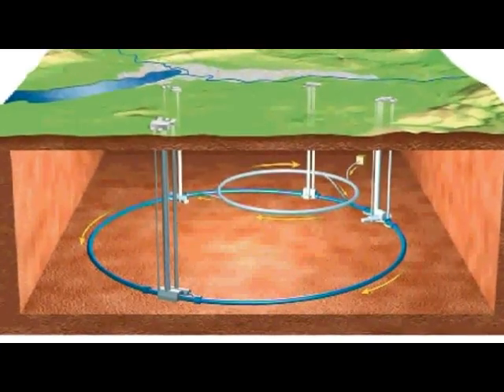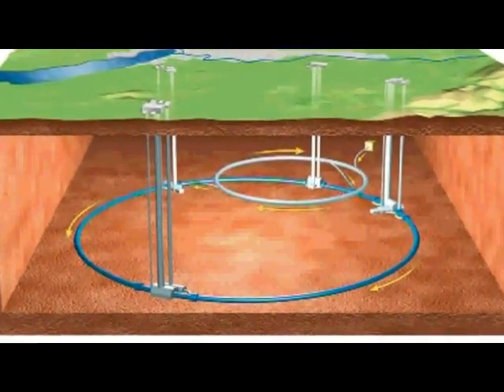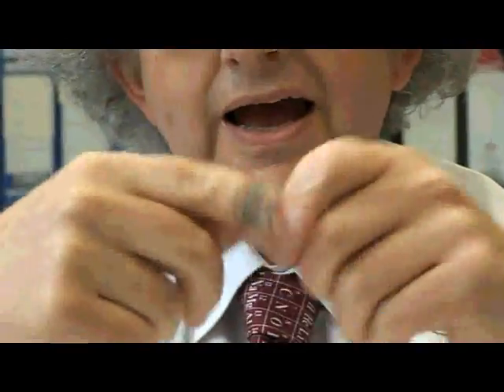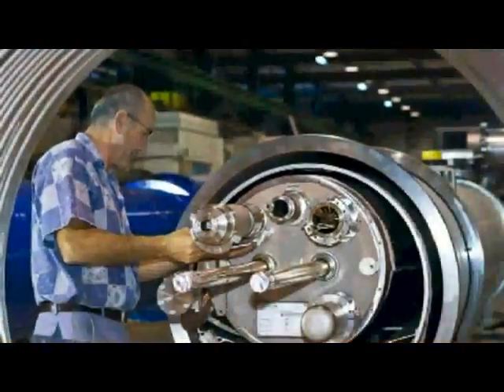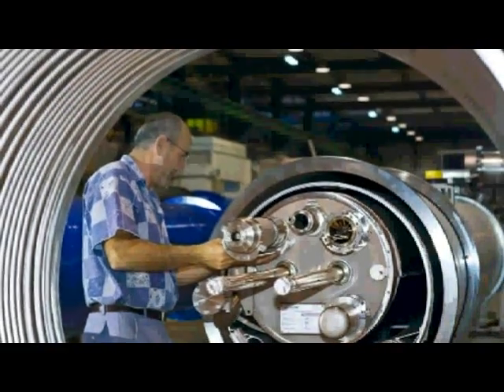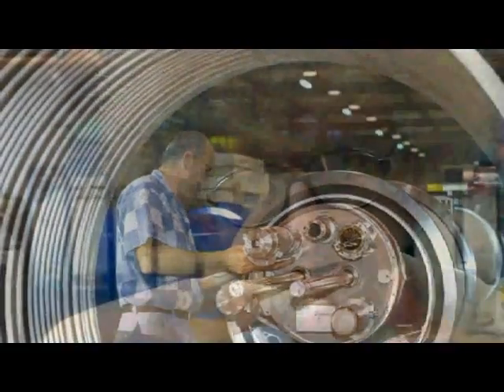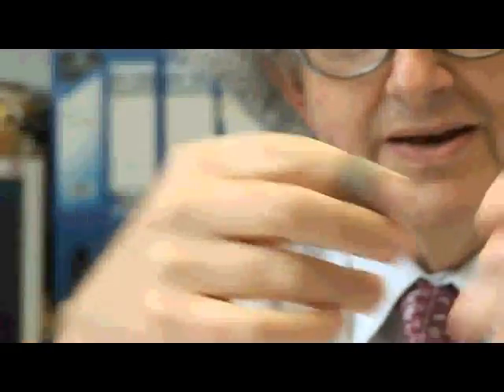Helium @ Large Hadron Collider - Periodic Table of Videos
What role does helium play in the Large Hadron Collider? We ask this question after a helium leak shuts down the LHC.